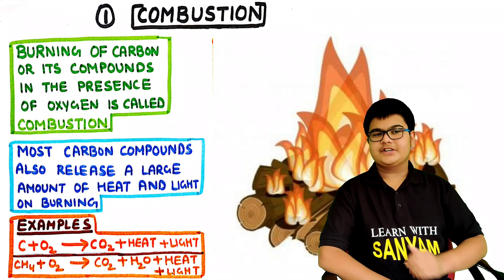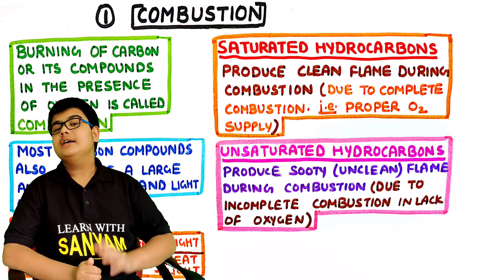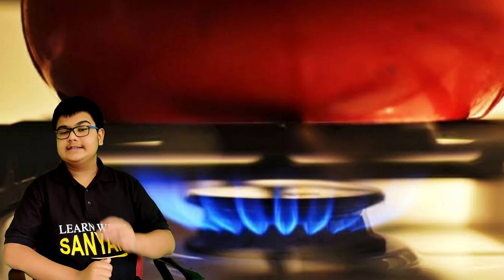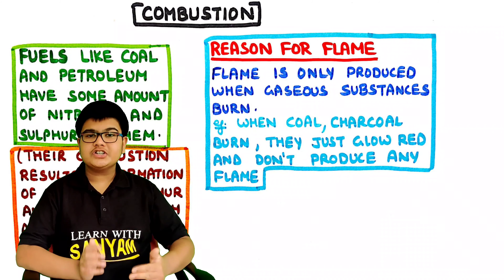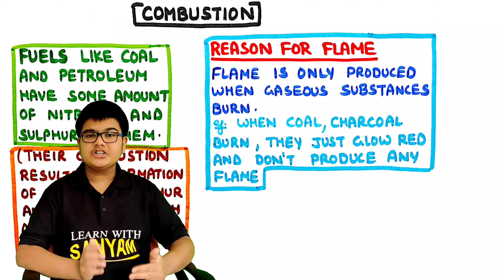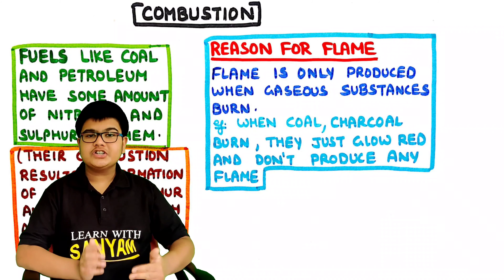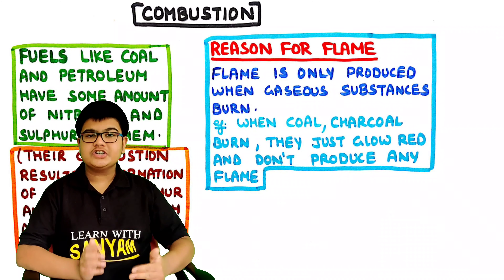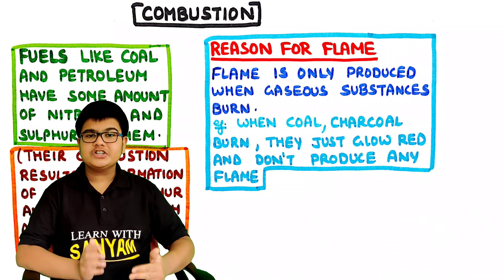Carbon and its compounds|Part 4(of 5)|Class 10 Science Chemistry|Chapter 4|NCERT at your fingertips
This chapter has been divided into 5 parts

I am class 10 student myself so feel free to give feedback